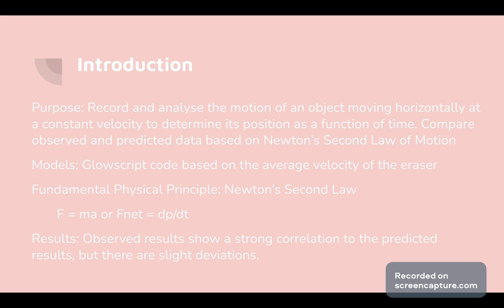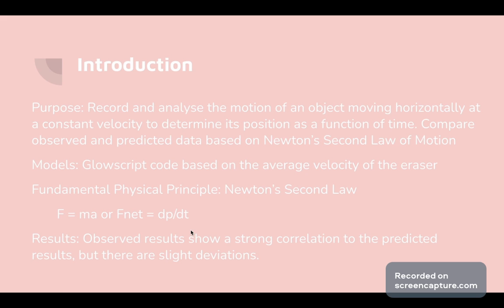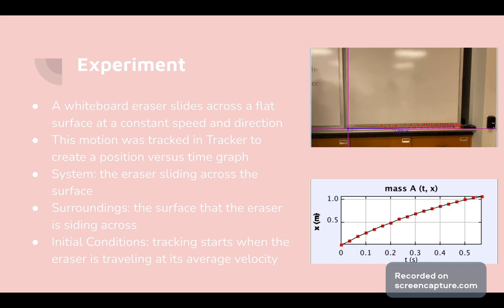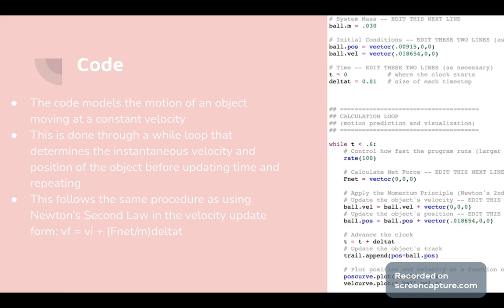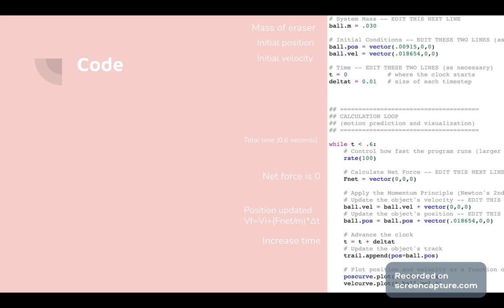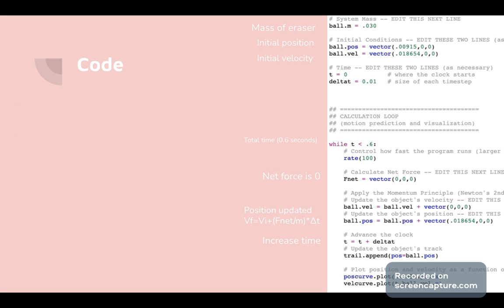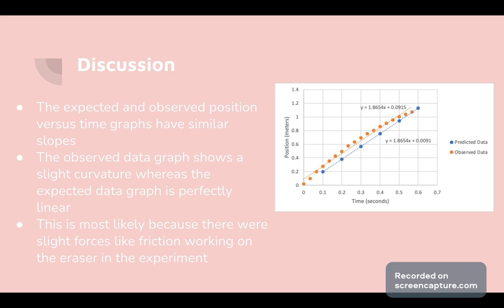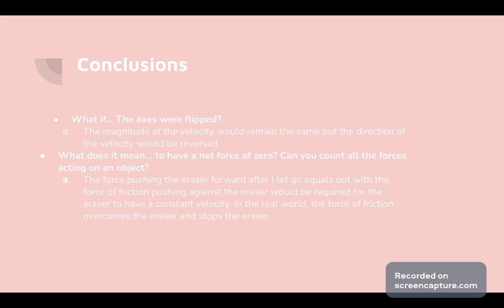Georgia Tech PHYS 2211 Lab 1 Report